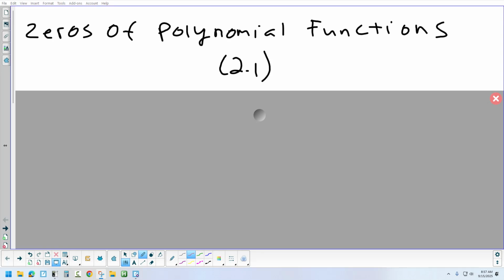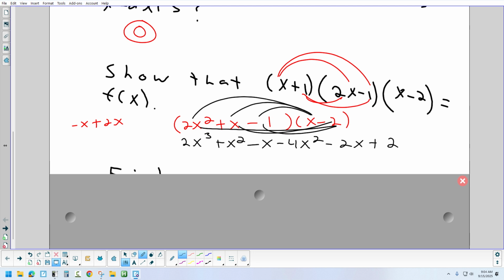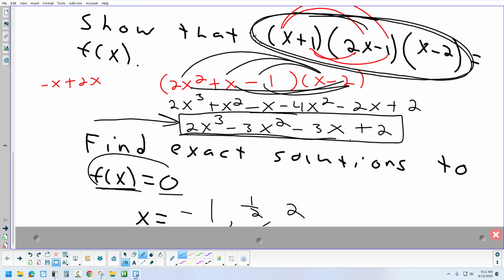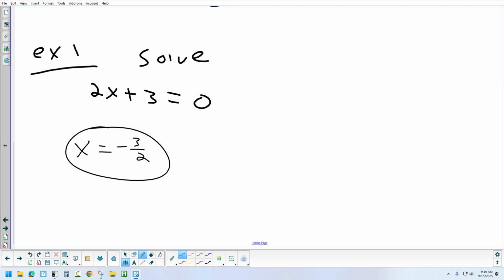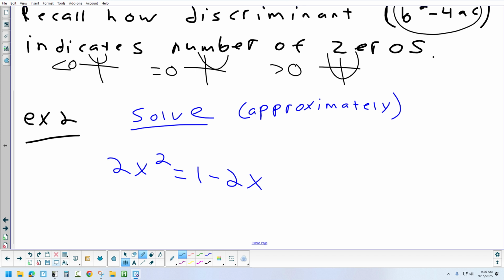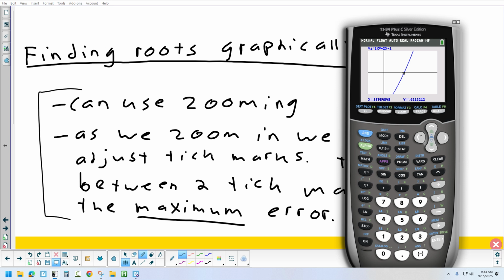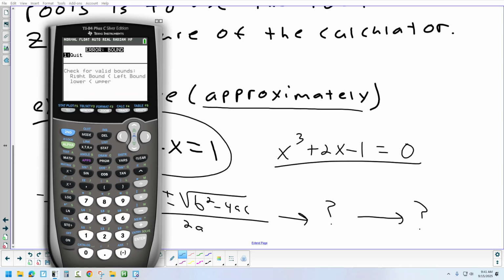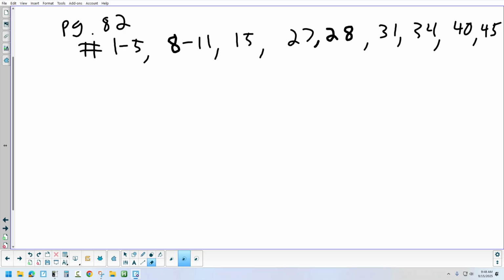2.1 Zeros of Polynomial Functions 9-15-25